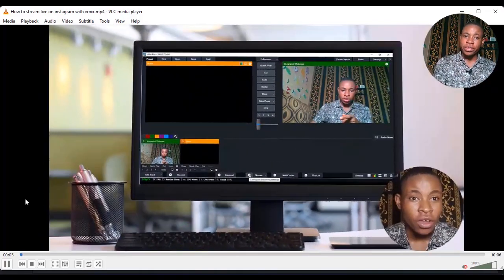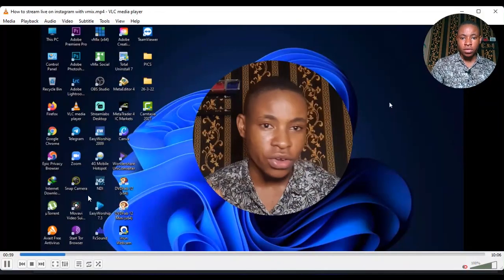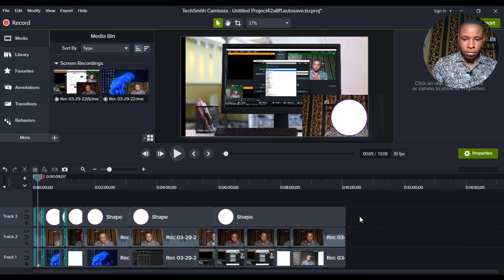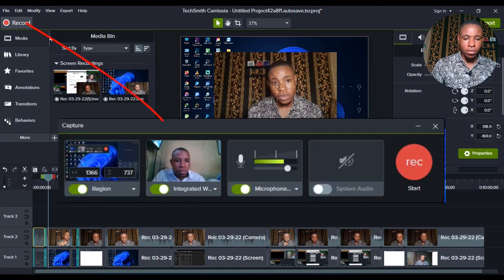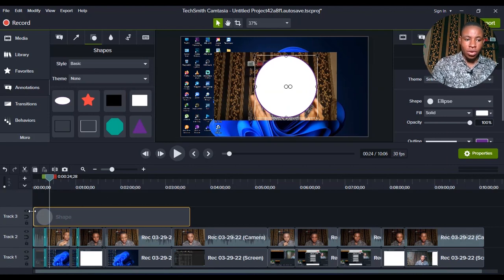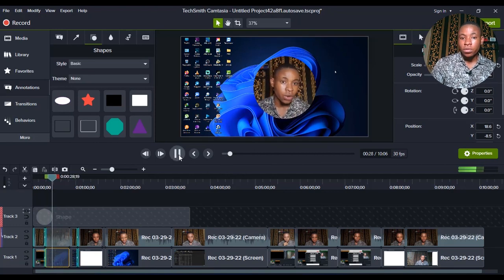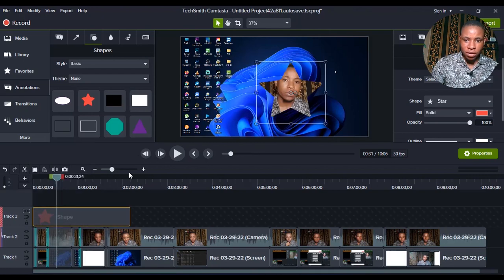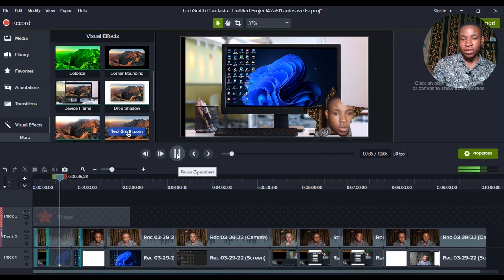How to Create A Circular Video In Camtasia | Stars, Boxes & Circles.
How to create a circular video in camtasia | stars, boxes & circles. Learn how to create a circular video in camtasia. create circular talking head video in camtasia. how to make circular videos in videos in camtasia [2020]. this camtasia tutorial about how to create a circular video in camtasia 2020/2021. how to get circular video instead of rectangle in camtasia 2020 and all other versions of camtasia. how to create circular video in camtasia.
the video guide will show you how to create a circular video in camtasia..